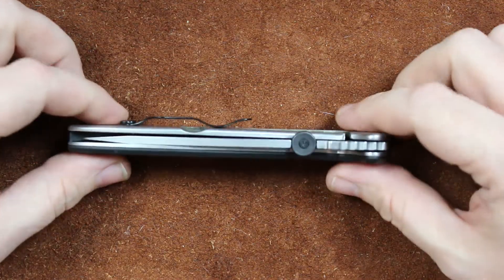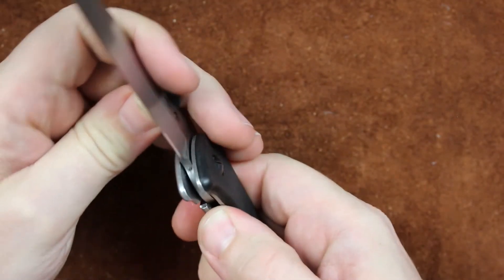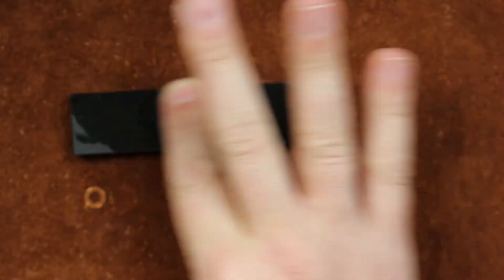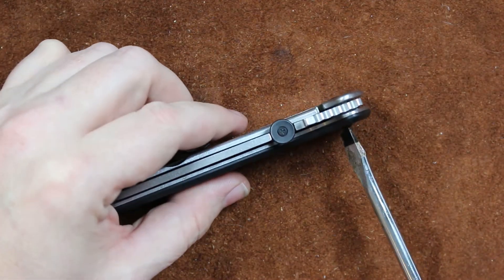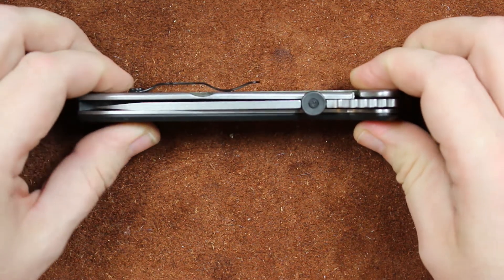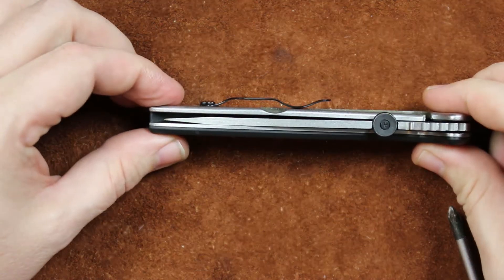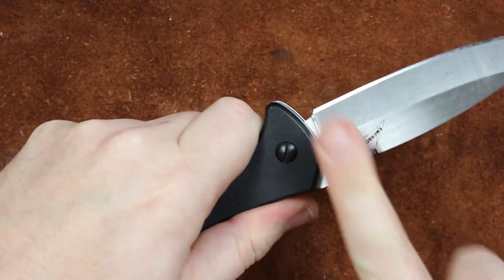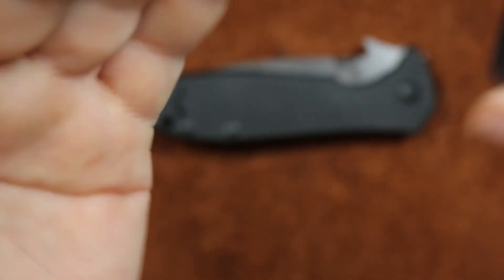Fixing The Modern Folding Knife: Blade Centering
If the blade of your modern folder is a little off center I have some tips and tricks to get it back on the straight and narrow.

Mailing Address:

Zelrick
5517 N. Farmer Branch Rd. #144